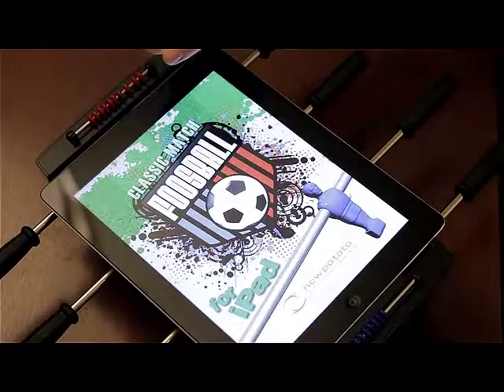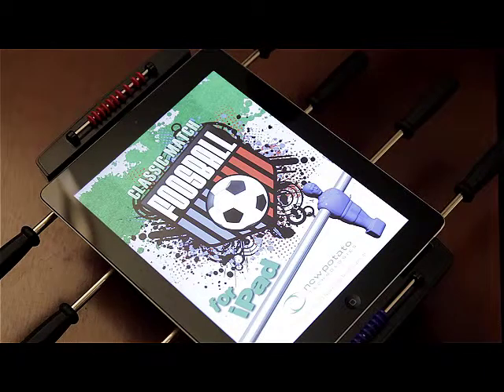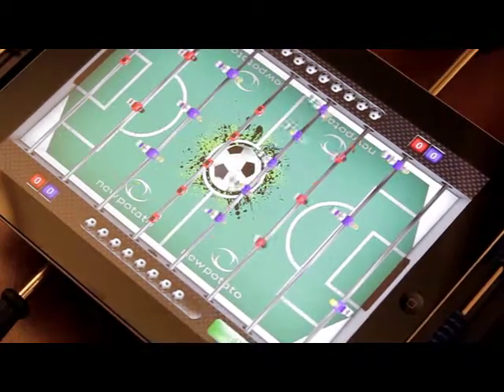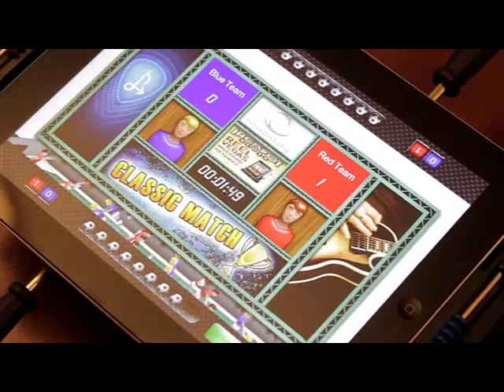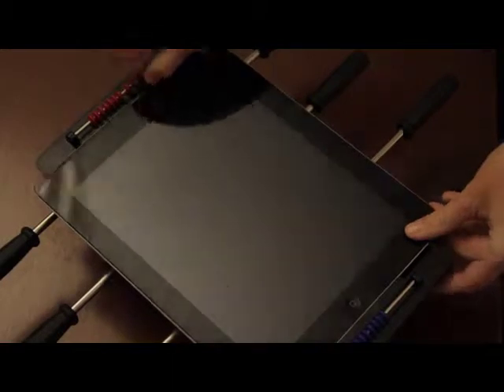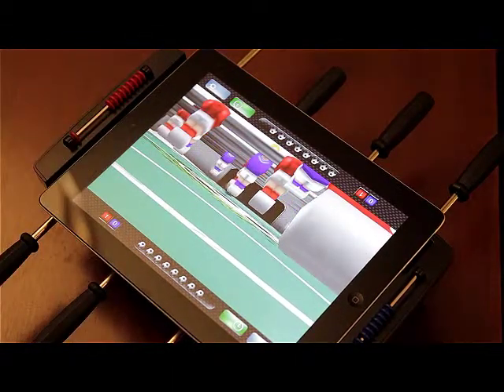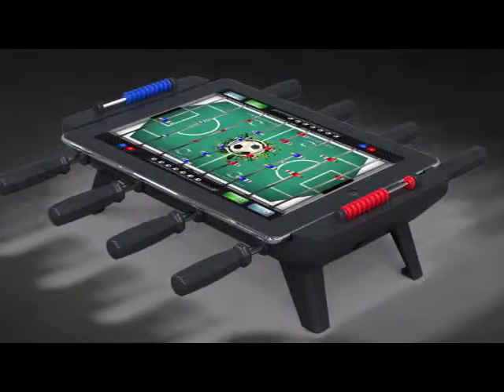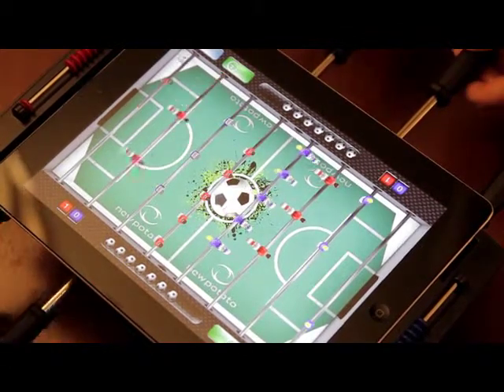201561 - iPad Foosball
201561 - iPad Foosball